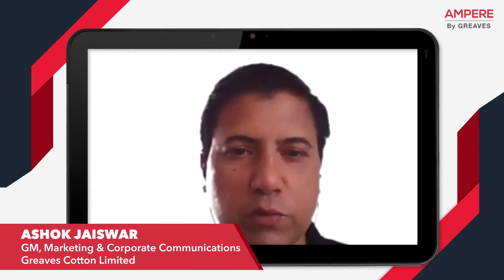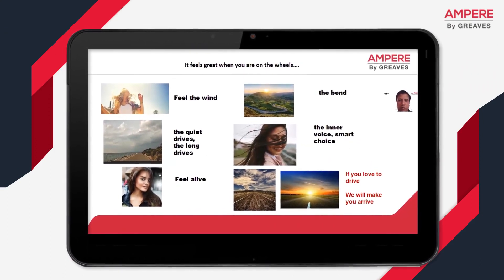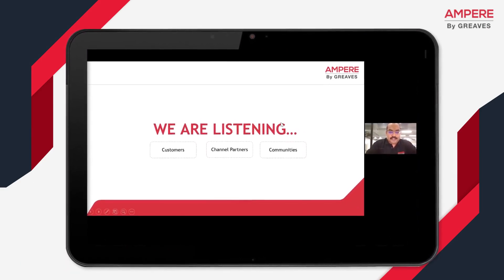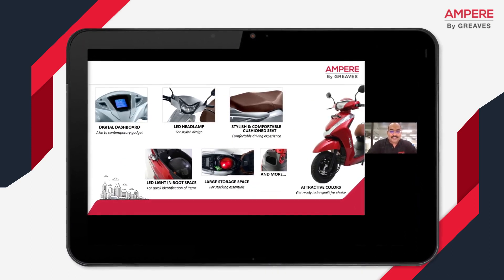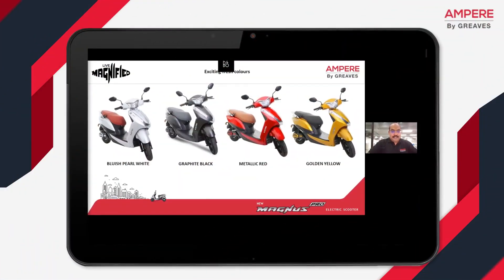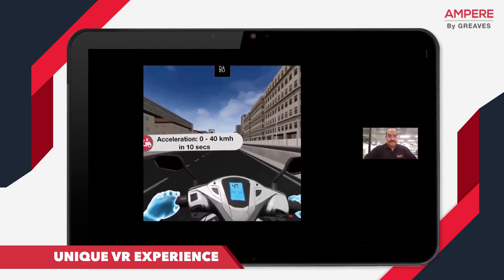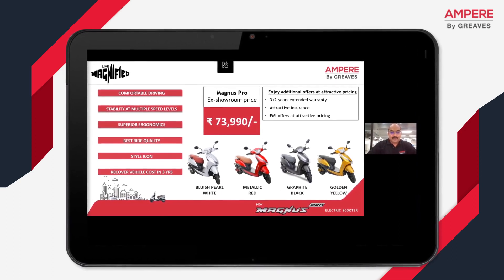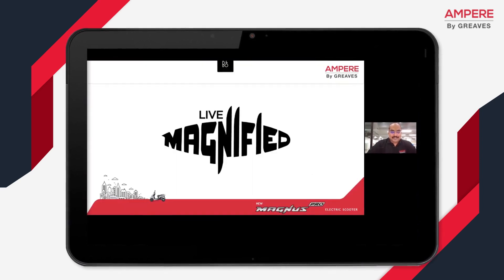Magnus Launch Event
Did you miss India's first virtual e-scooter launch? We got you covered! Here are the highlights from the launch of the Magnus Pro,